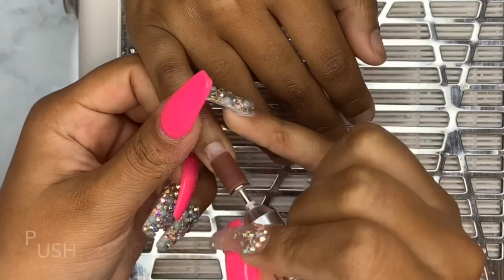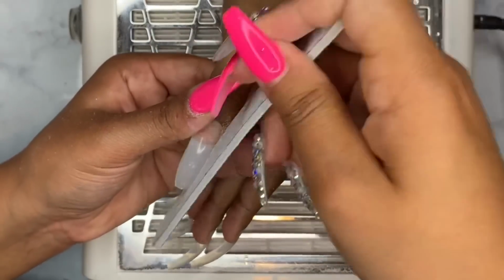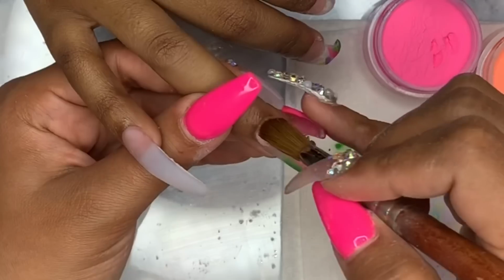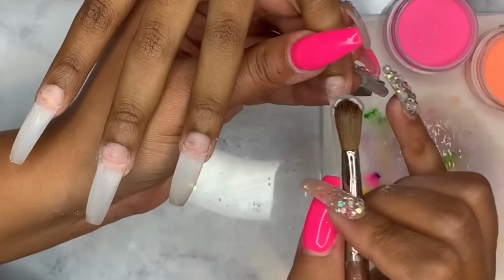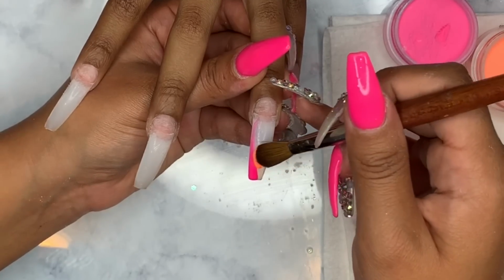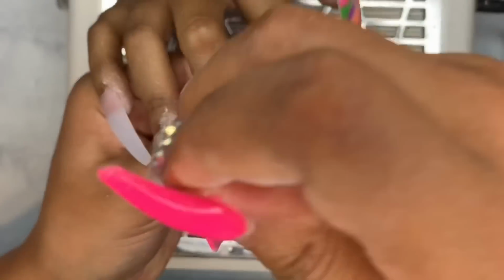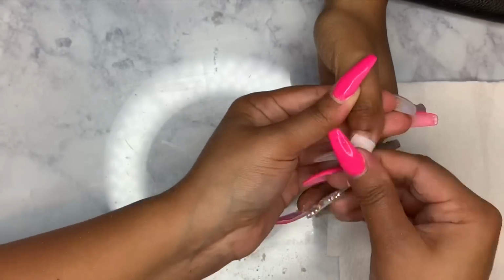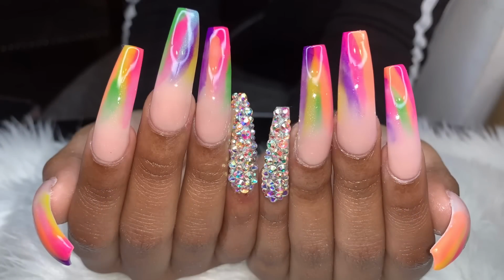Acrylic Nails Tutorial | Rainbow Ombré Nails | Summer Nails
MATERIALS NEEDED FOR A FULLSET

IBD Gel Topcoat: Ibd LED/UV No Cleanse Top Coat Eliminates Buffing Mirror Glass Finish.- Size 0.5 Fl.oz / 14ml

Cuticle pusher: Tammy Taylor Peel n' Stick "ETCHER" Strip 100 grit - 50 pk

Nail clipper: Tweezerman Professional Stainless Steel Toenail Clipper 5011-p,

Primer: BondEx - Original Acrylic Bonding Agent .5oz - 1pc

Acrylic: MIA SECRET 4 oz LIQUID MONOMER + Acrylic Powder 2 oz Pink, Clear, White & Multibalance - Made in USA

Tip cutter: Yueton Color Coated Stainless Steel False Nail Tip Clipper Cutter Trimmer Manicure Pedicure Nail Art Tool (Purple)

Dust collector: Makarttt Nail Suction Dust Collector New No-spilling Filter 40W Strong Power

Drill: Makartt JD700 Professional 30000RPM Nail Drill Machine 100V-110V Electric E File Acrylic Gel Nail Grinder Tool Bits Set Low Heat Low Noise Low Vibration

Uv lamp: Abody Nail Lamp 48W UV LED Nail Dryer for Gel Polish, Gel Nail Lamps with 5 Timer Setting, Automatic Sensor, LCD Display, Nail Light Fingernail Polish Art Professional, Pink

Drill bits: MAKARTT A-29 Ceramic Nail Drill Bits Set 7PCS Acrylic Cuticle Nails File Bit Manicure Pedicure 3/32"